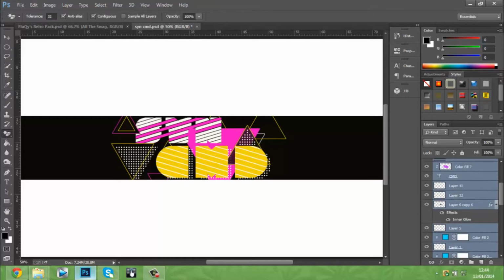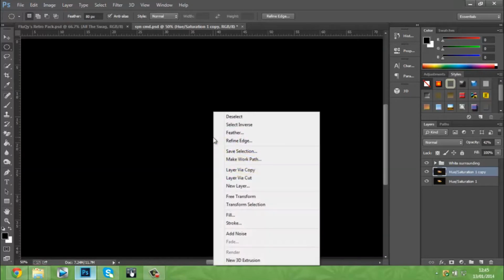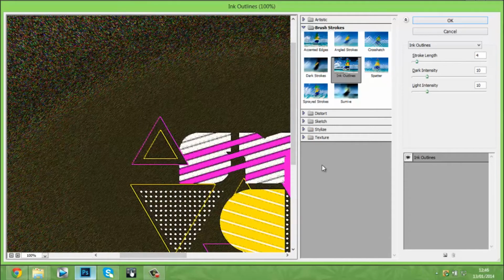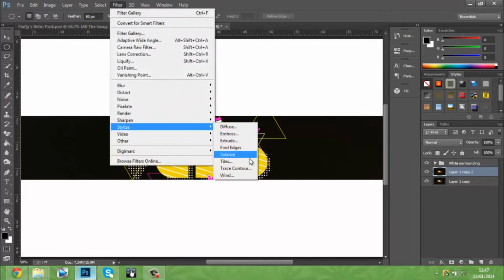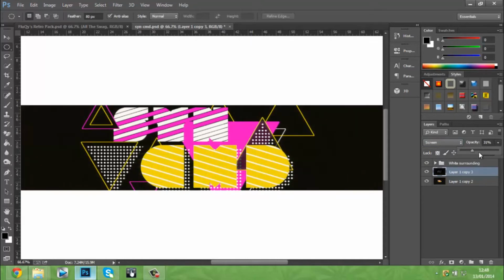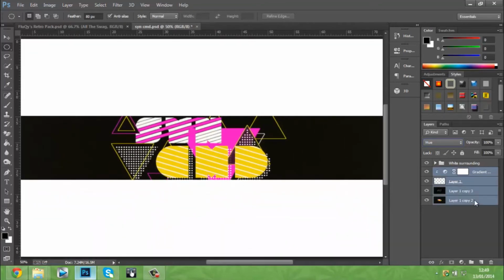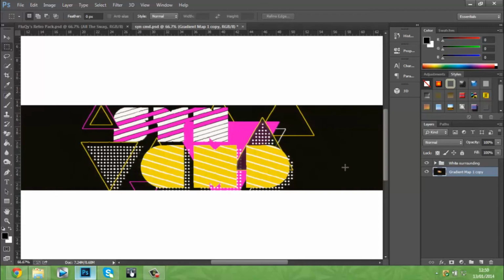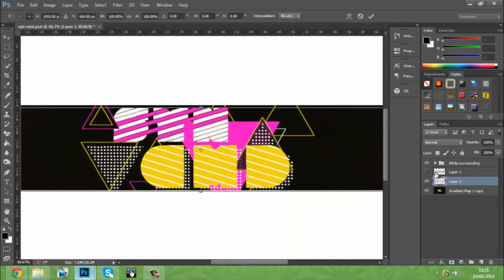Basic GFX Tuts 12: Retro Glitch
HERE WE GO AGAIN.Tut time. So all the same stuff, anything you want to know just ask :D